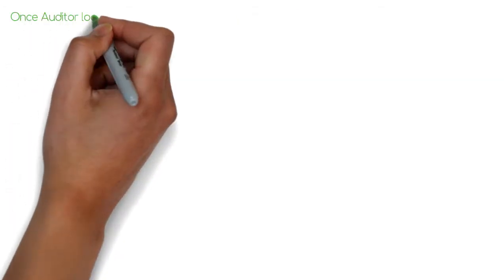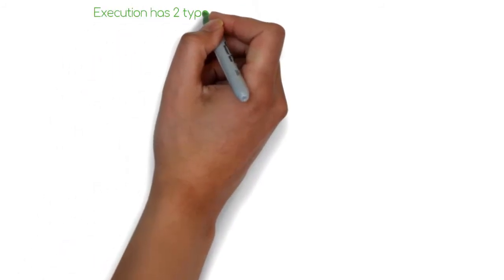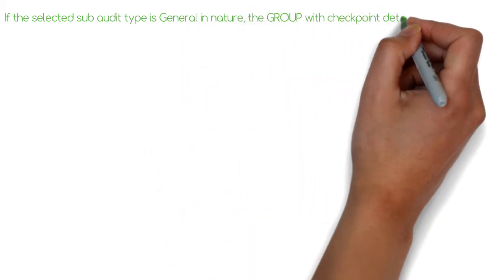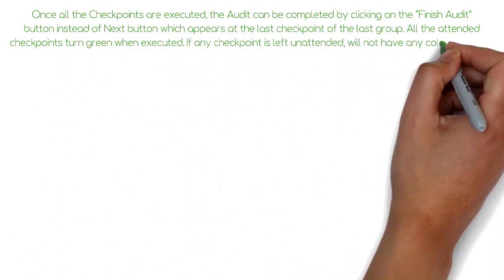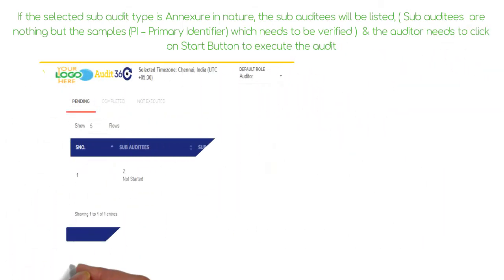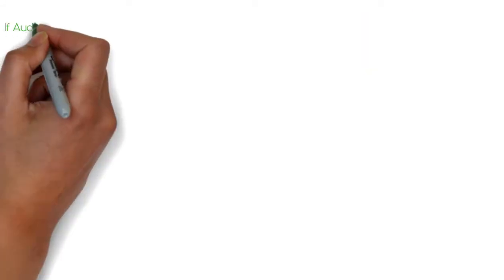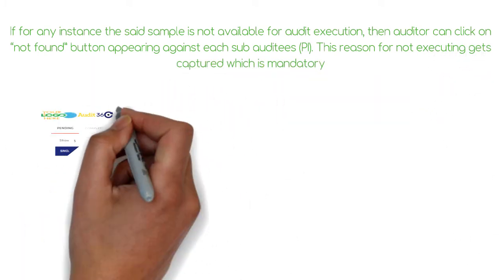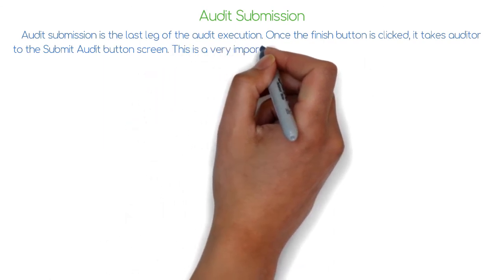Audit Execution - Web